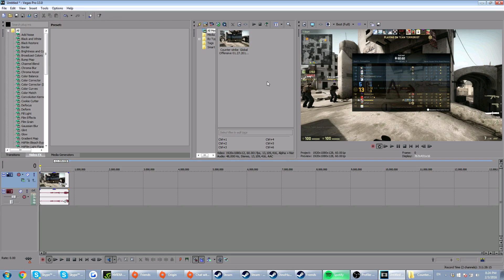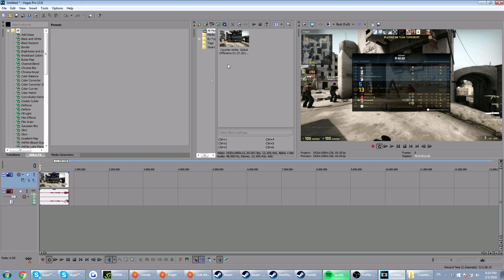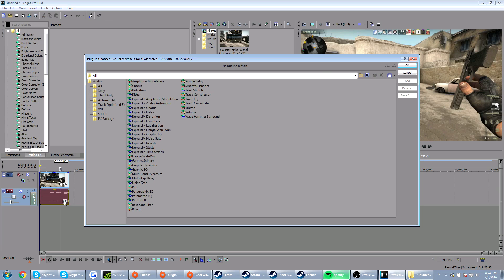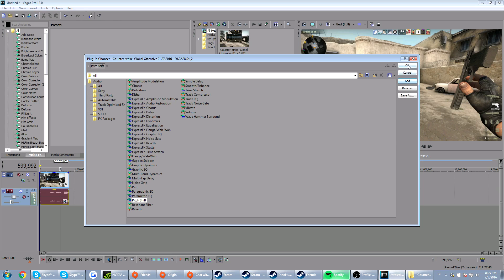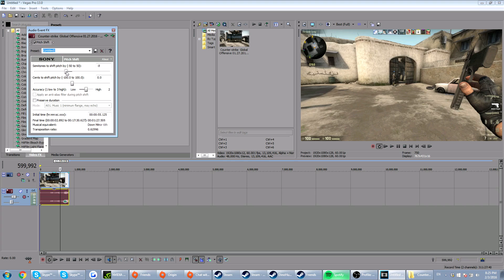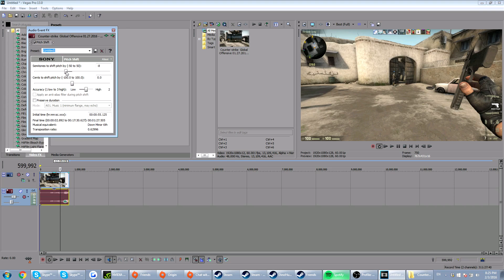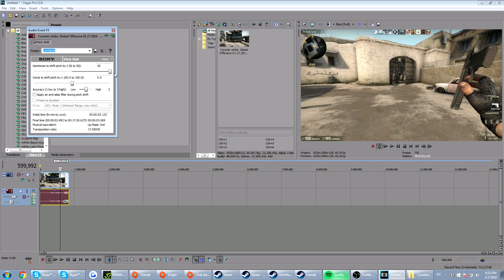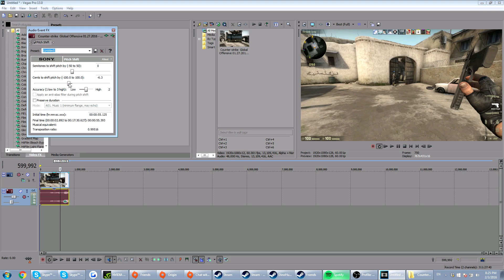How To Change Your Voice On Sony Vegas (Illuminati Voice, Anonymous Voice etc.)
If it helped you out then make sure to give the video a big thumbs up and a little bit of support!